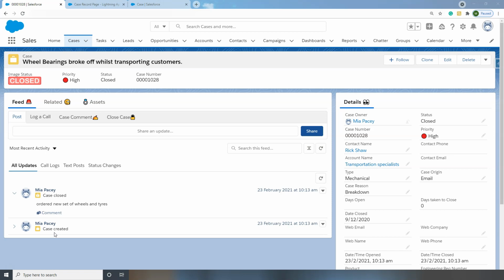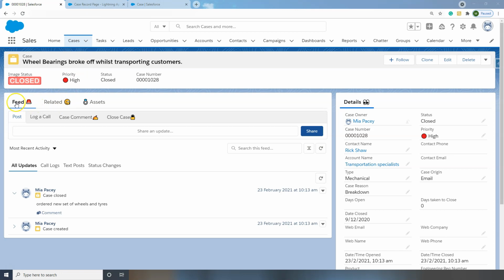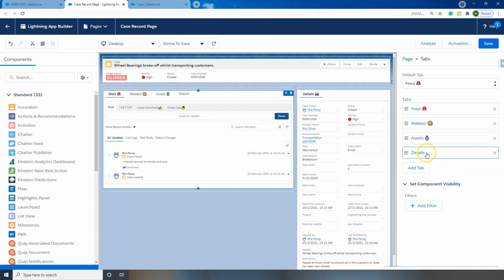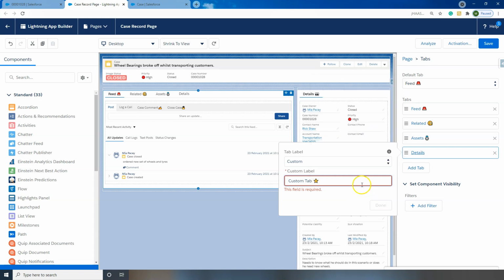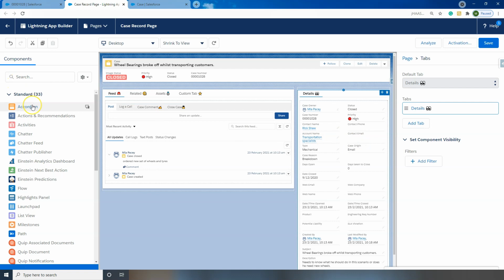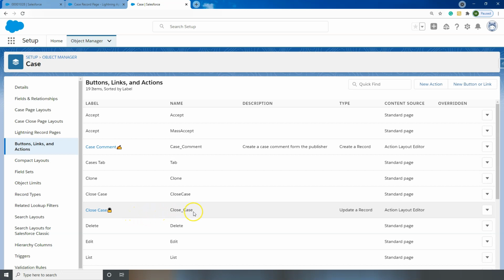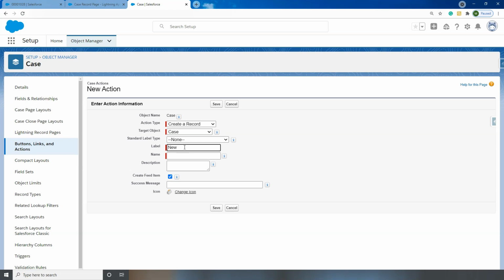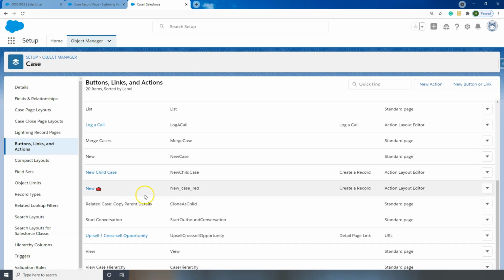Salesforce: How to add emojis to Lightning record pages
Salesforce Lightning walkthrough on how to add emojis to various locations on the Lightning record page.